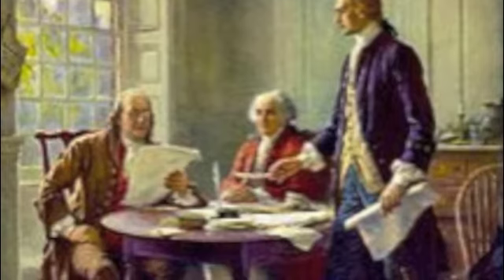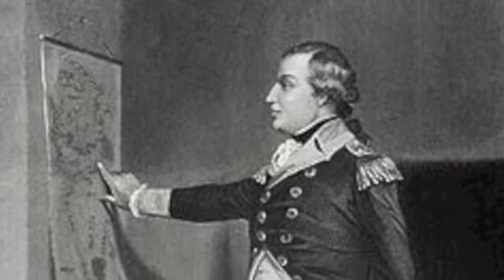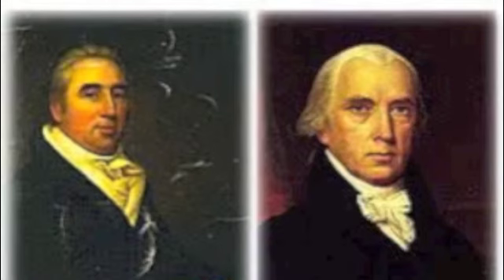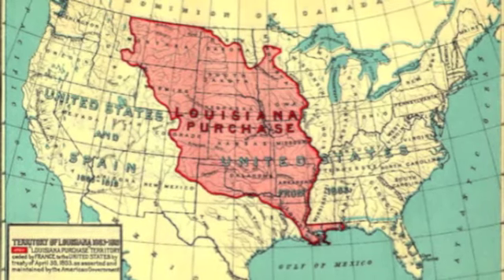Revolution and the New Nation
This video aims to describe the American revolution. Enjoy!